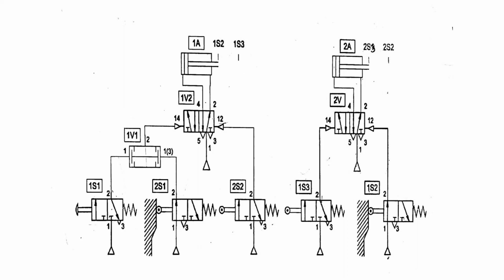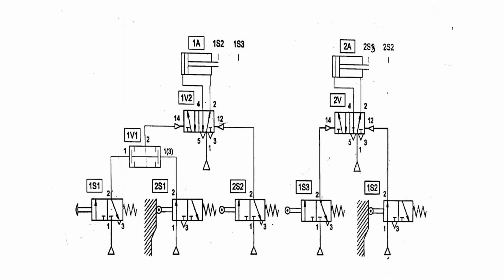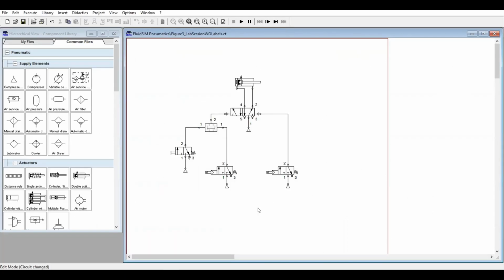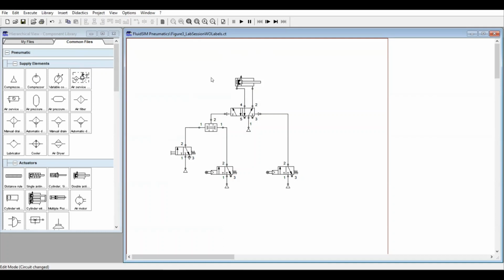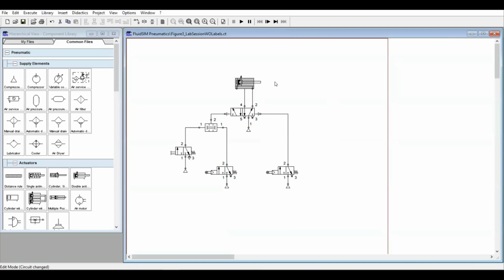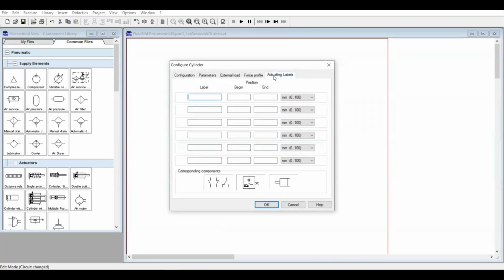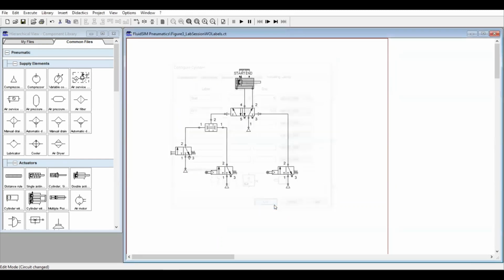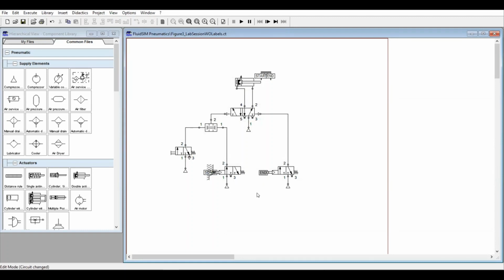S05_PR02 - Automation & Control Circuits using Pneumatics